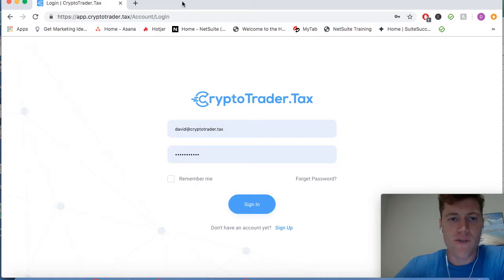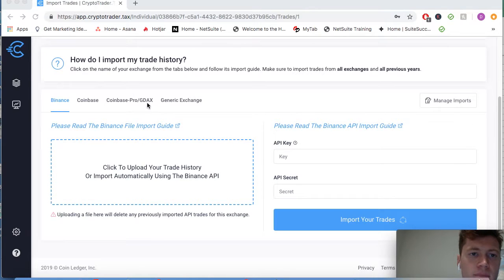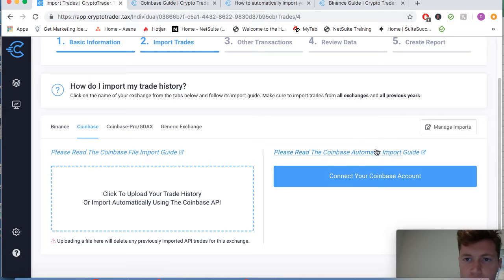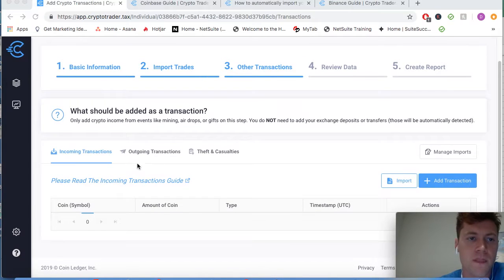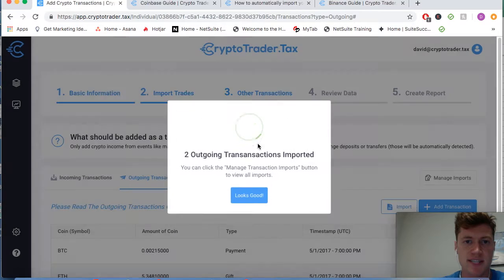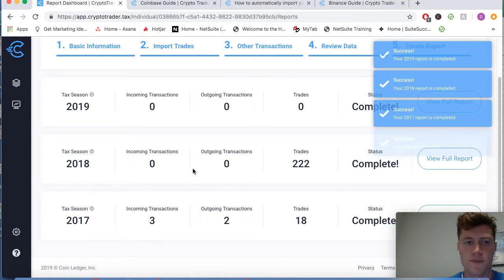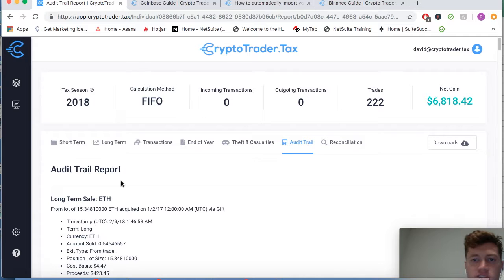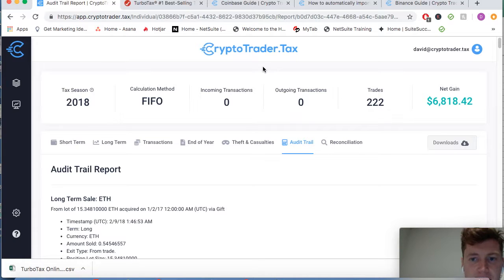CryptoTrader.Tax Demo Video - Crypto Tax Software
This video demonstrates the CryptoTrader.Tax web app for making crypto tax reporting fast and easy. For information on how cryptocurrency is taxed